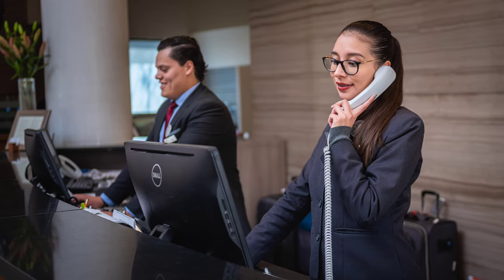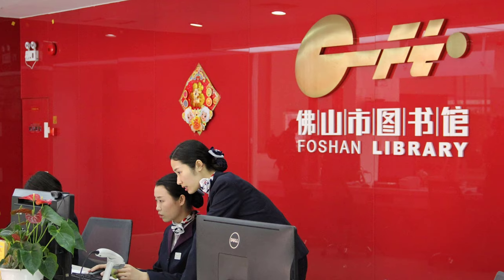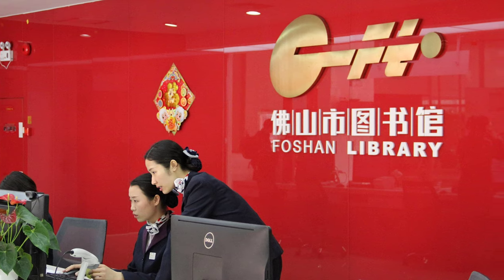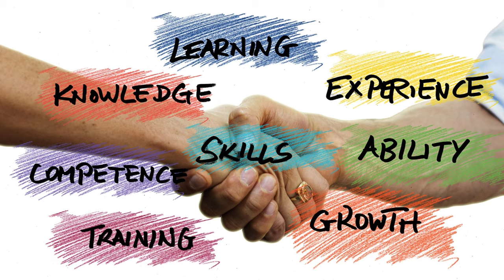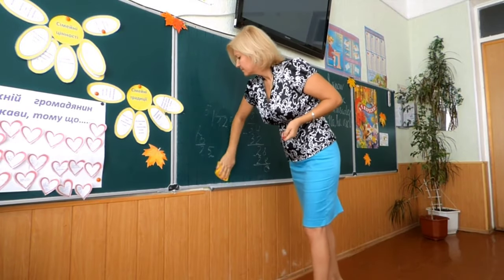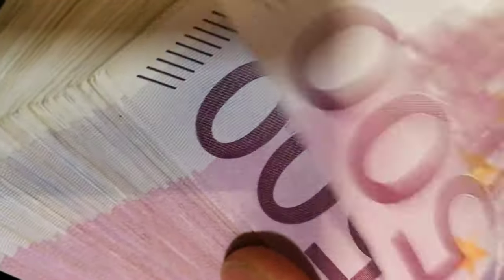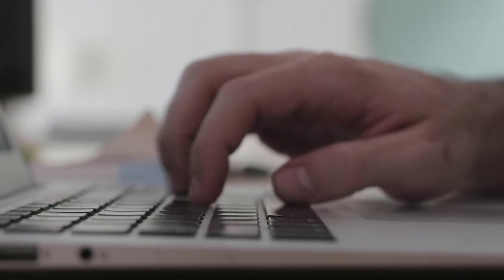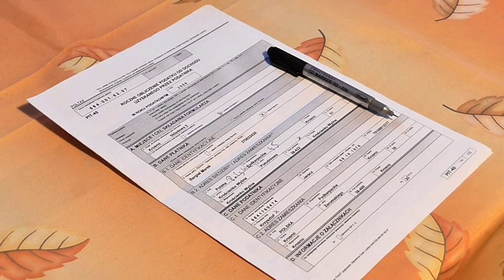Front office and Guest service department on cruise ship|| Receptionist salery on cruise ship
Front desk and Guest service department on cruise ship in this video we will discuss about salery, promotion, experience ,and How to join